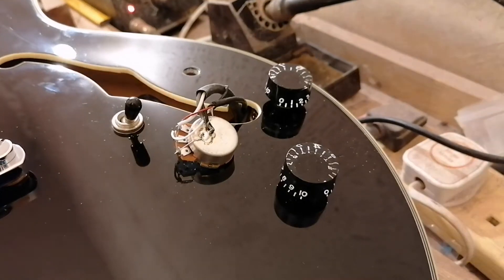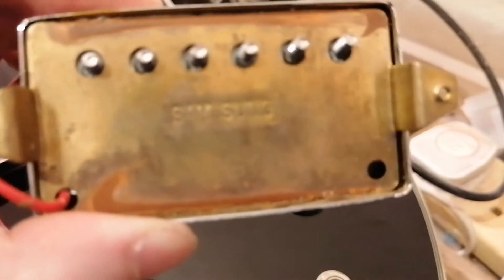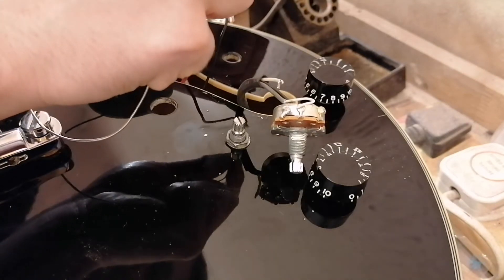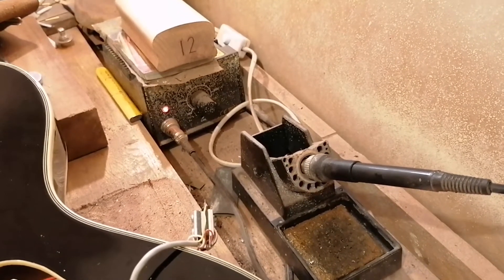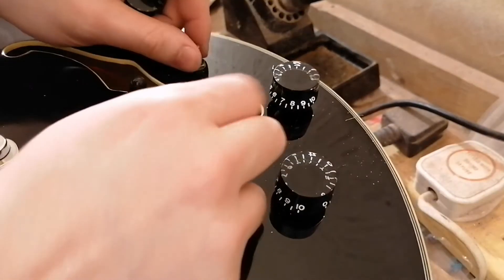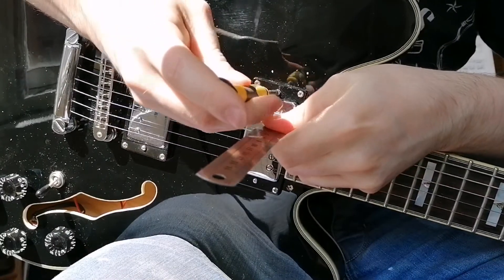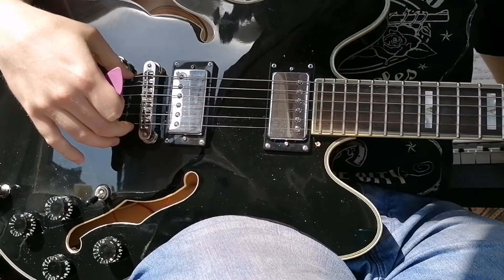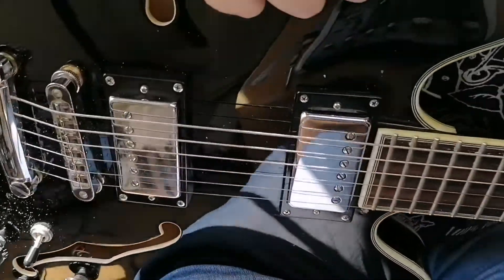Epiphone Sheraton II pickup swap - back to "stock"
A nice Korean Sheraton having the Bareknuckle Stormy Monday set being removed prior to selling and has already sold by the time this went up